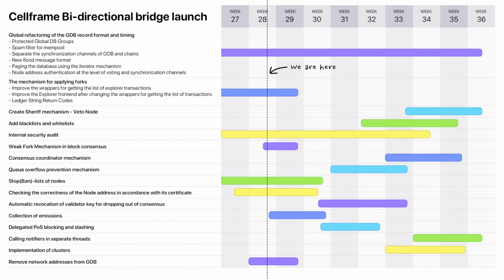CellFrame AMA (13 July) Mainnet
Cellframe is a scalable, open-source, quantum-protected blockchain platform focused on creating decentralized services and applications. On AMA sessions we talk about the news for the last month, share plans and answer questions from users.

Today CEO of Demlabs and Cellframe Dmitry Gerasimov will talk about:

‌Mainnet launch and work on related functionality.
Project statistics.
How to launch your masternode.
Launching the bidirectional bridge.
Plans for the development of KelVPN, Node.sys and other projects.
And, Cellframe’s marketing objectives

International Olympiad in Cryptography Non-Stop University CRYPTO